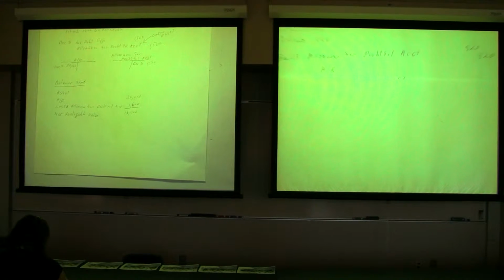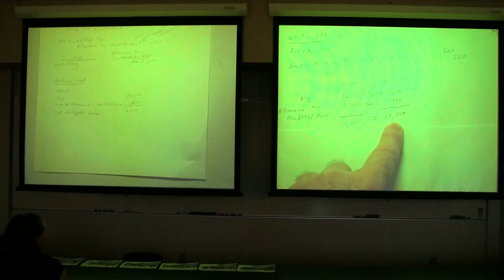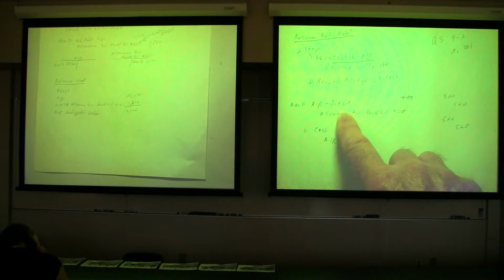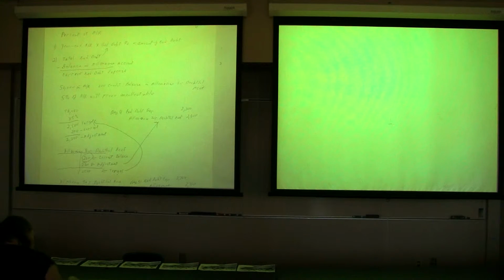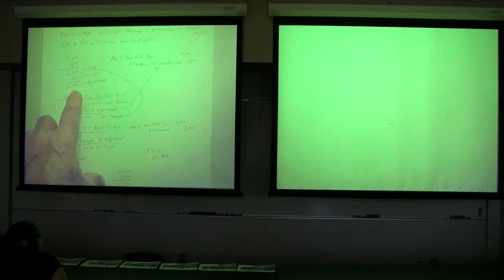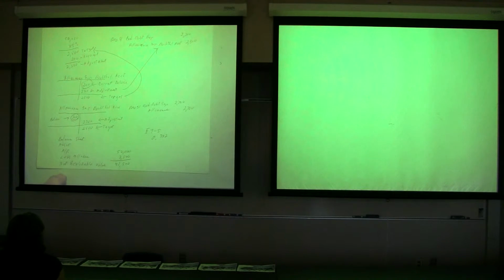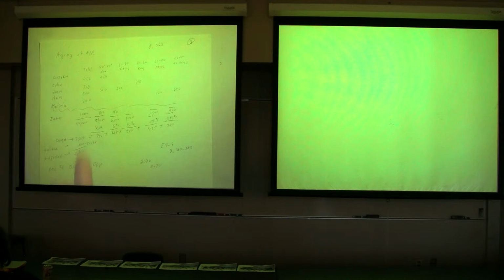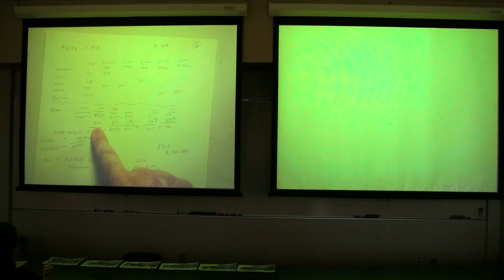004 C9 Review Bad Debt